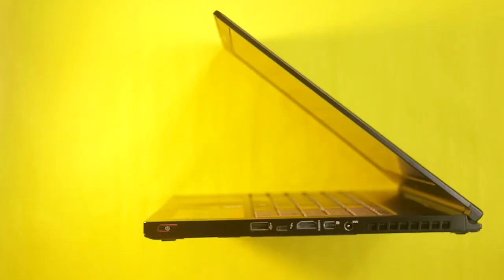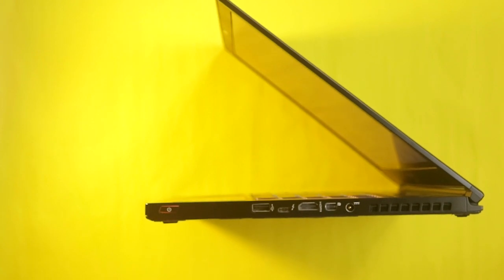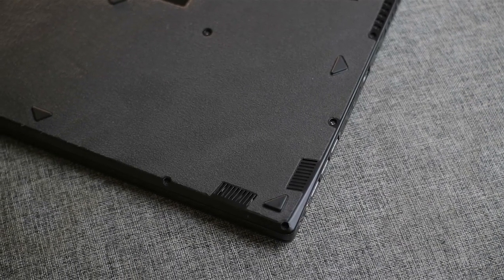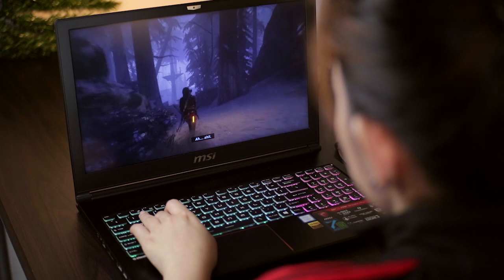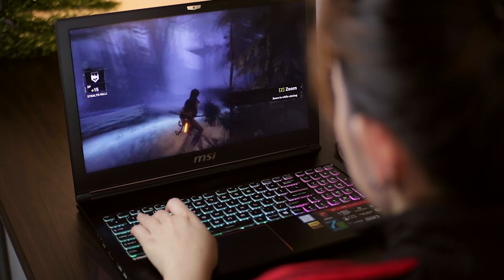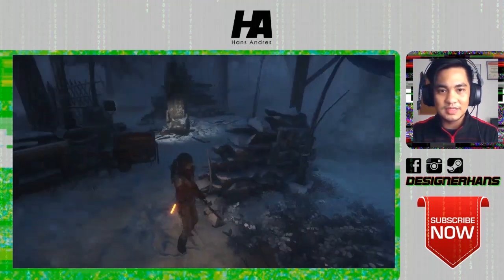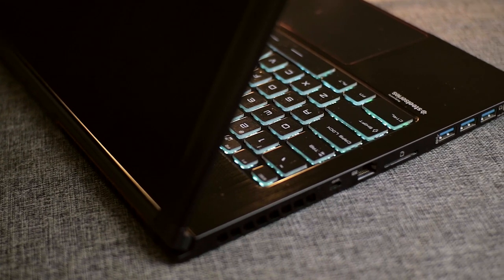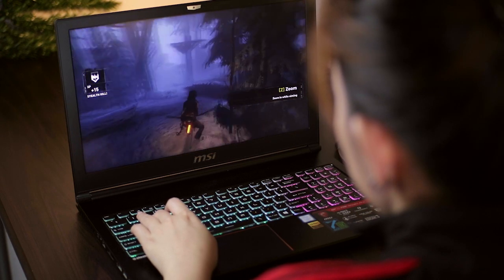MSI GS63 Stealth Pro Review | The Perfect Thin Gaming Laptop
MSI GS63 7RE Stealth Pro the world’s lightest gaming notebook, weighing just 1.9kg. and 17.7mm thin, adopts a lightweight chassis using aluminum chassis. This gaming notebook delivers such a powerful performance.

Also Available at MSI Concept Stores: SM Megamall, SM Mall of Asia and SM North Edsa Annex

Canon EOS M3 Mirrorless Camera

Meike MK-35mm F/1.7 Lens

Andoer AD-701 Professional Digital Field Monitor

Andoer A-258 Monopod Tripod

Sevenoak MicRig Stabilizer Cage with Built In Stereo Microphone

C7 ETCAM 12MP WiFi Sports Action Cam